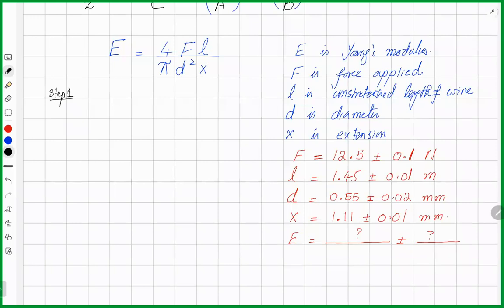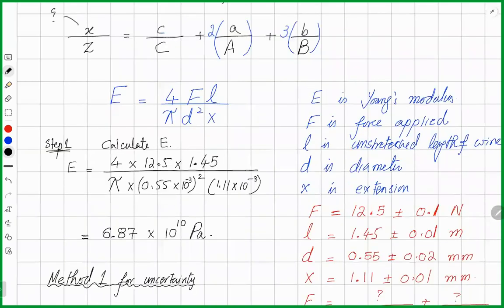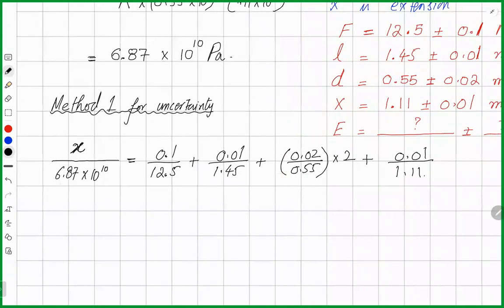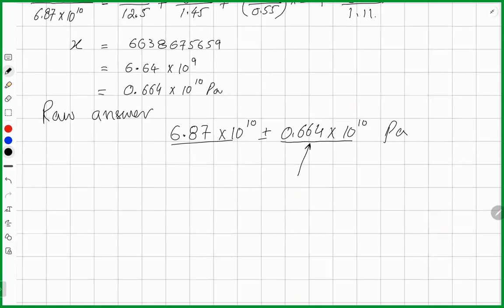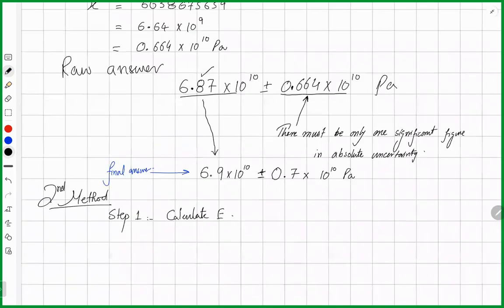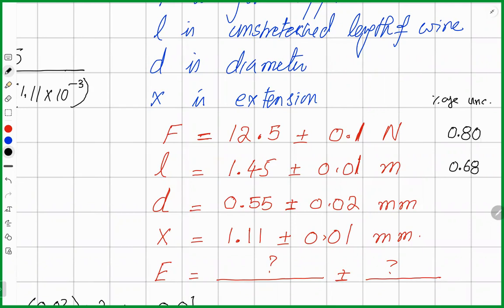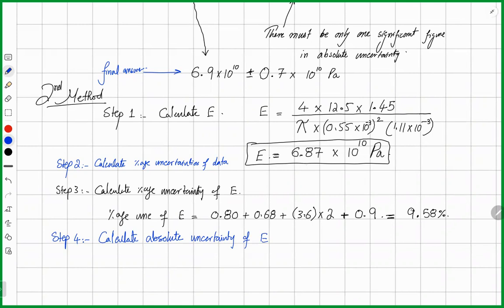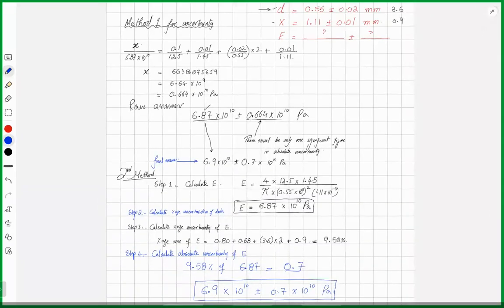AS Physics - Uncertainty Questions - Part 1 - 9702